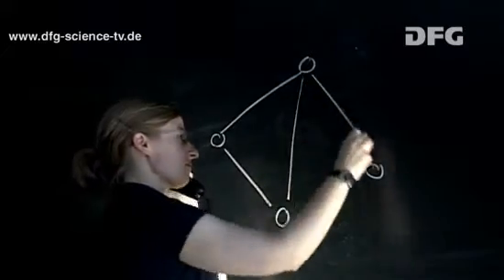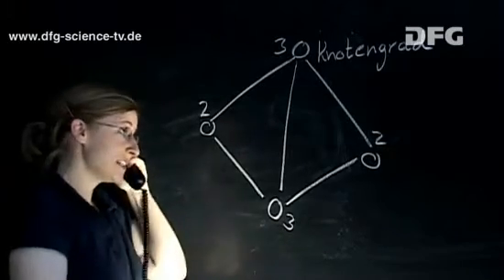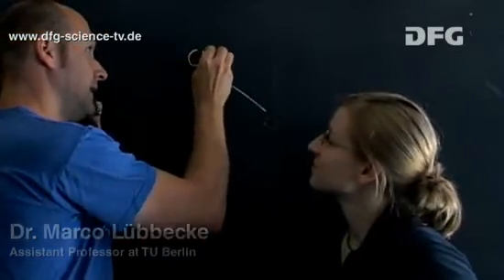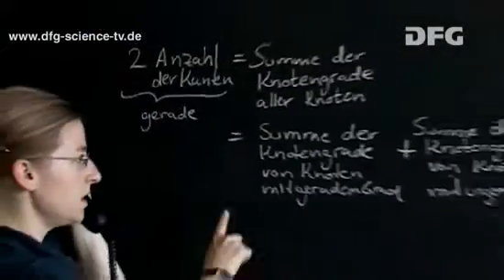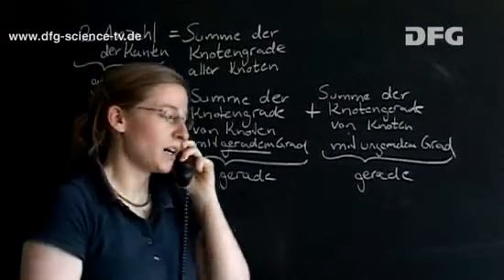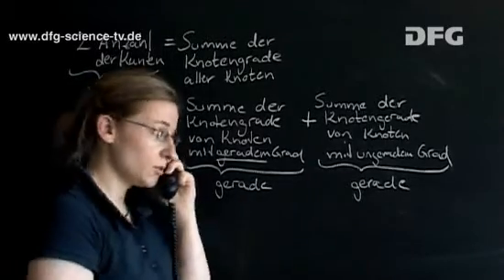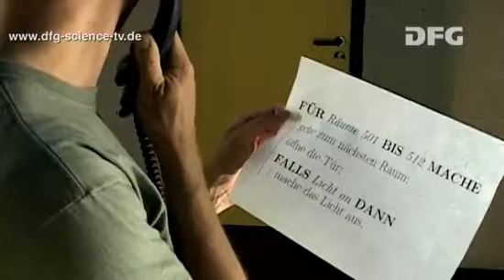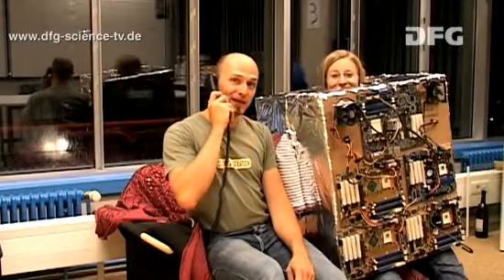Discrete Optimisers - 08: Discrete Hotline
Jens gives the discrete optimisers a call. He has been watching DFG Science TV and now he wants to know exactly what a theorem is and how to prove it, and he wants to know how an algorithm works. A blackboard, a light switch and a human robot answer all of his questions...